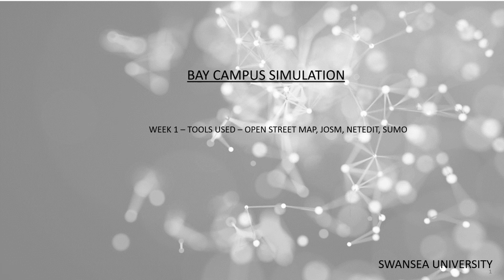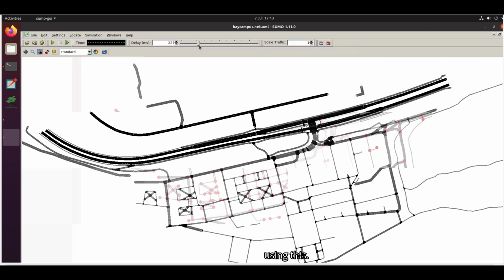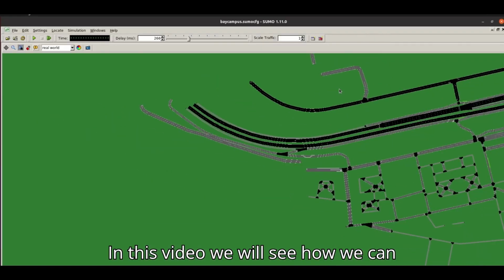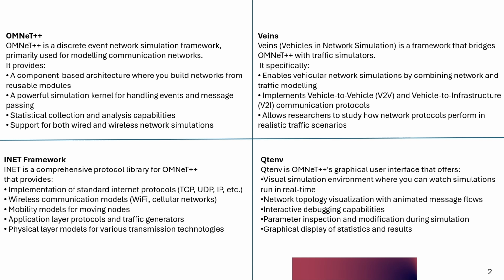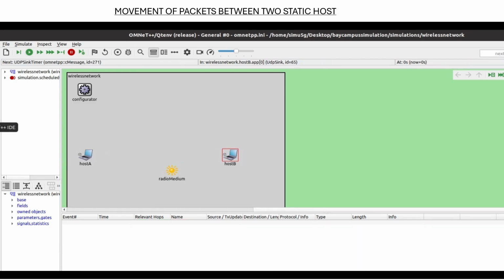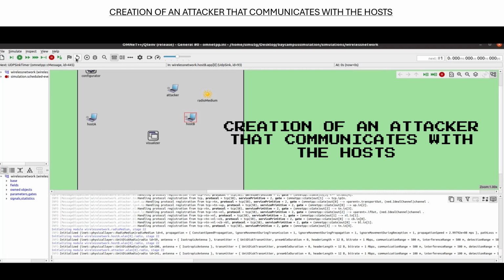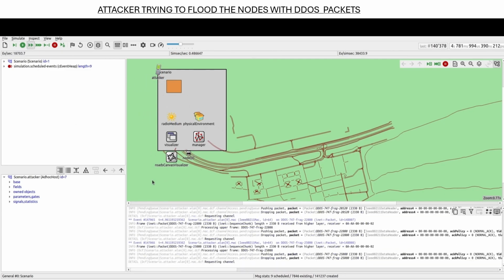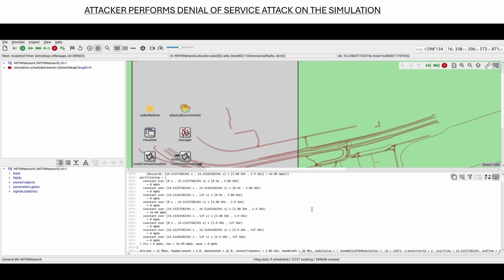Bay Campus Simulation Swansea University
This video shows baycampus simulation created using different open source tools and shows diff attacks that can be done on this simulation